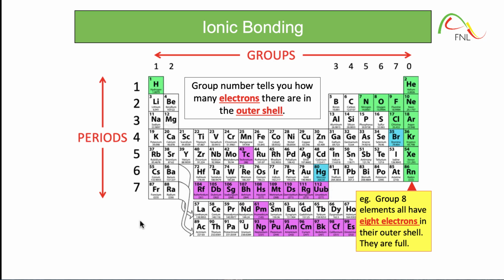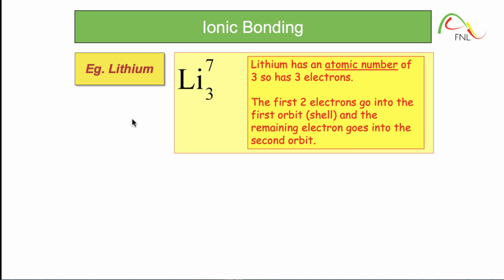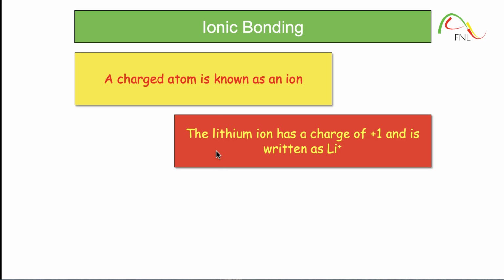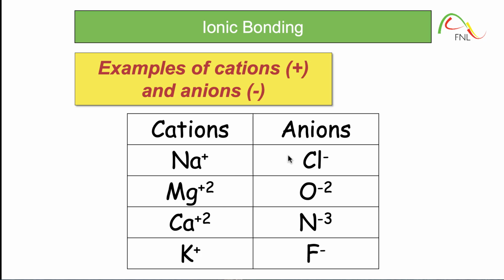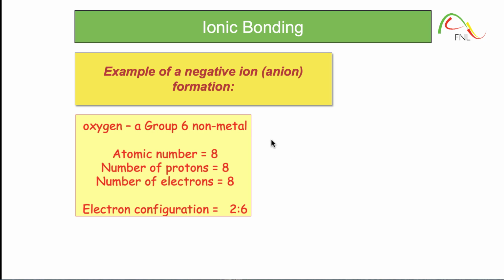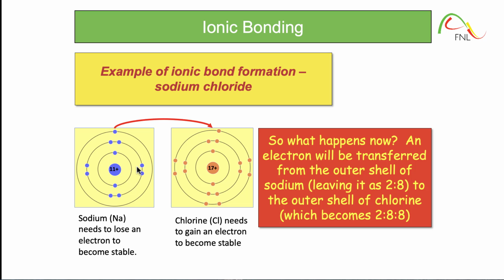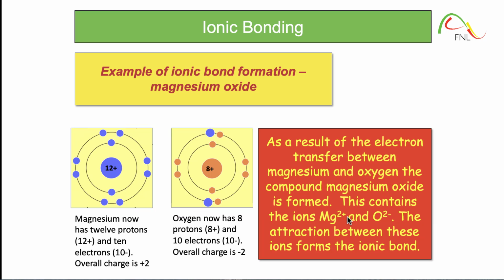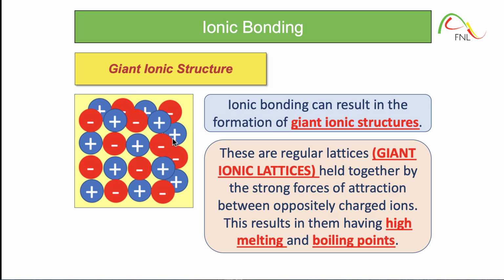Ionic Bonding - Chemistry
Learn about ionic bonding - Chemistry Lesson